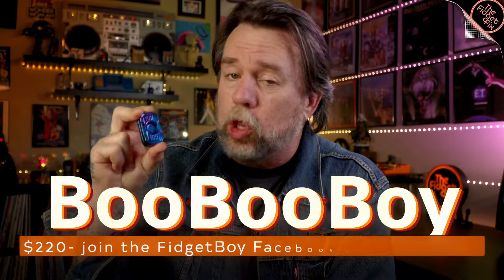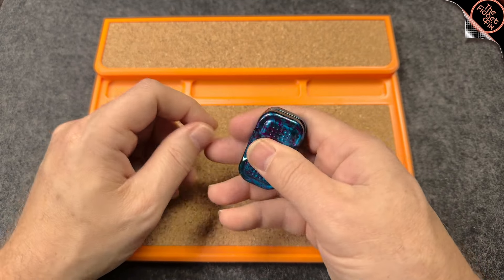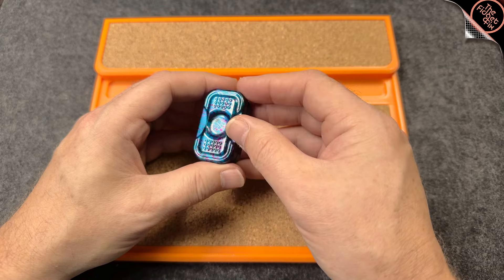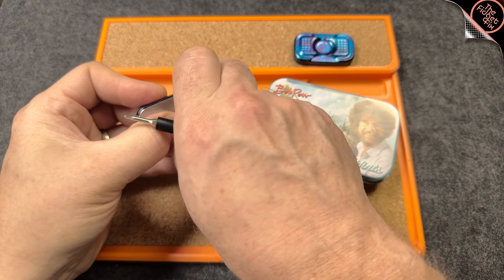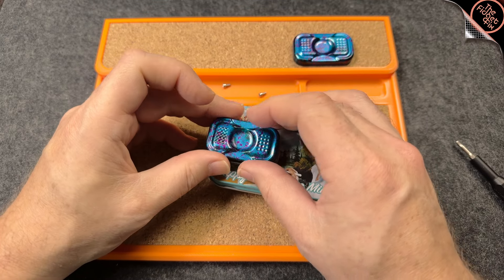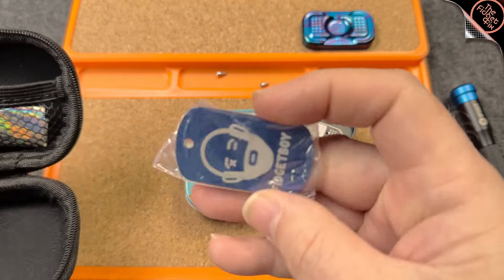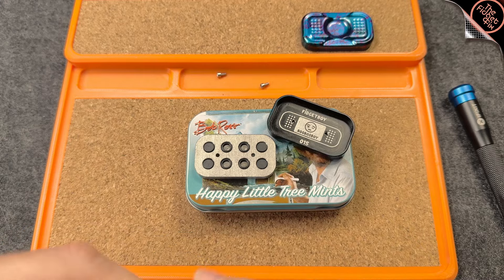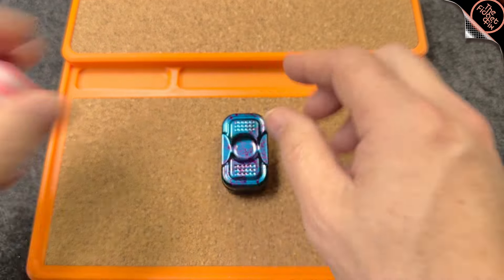A review and tune-up of the BooBooBoy in polished aluminum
FidgetBoy group

and
BIG WHITE EDC